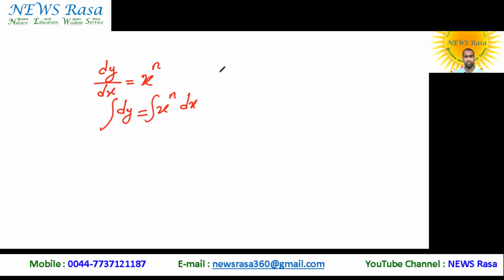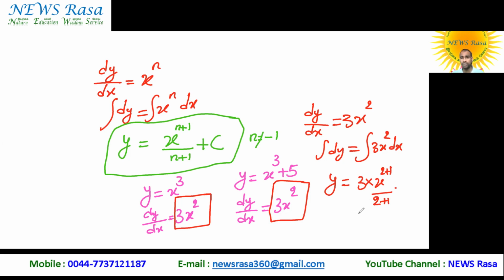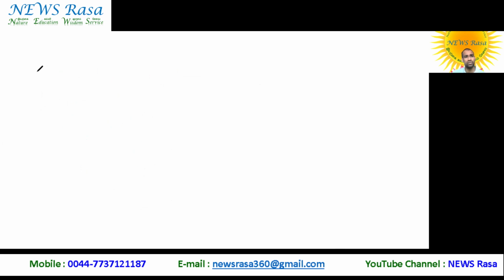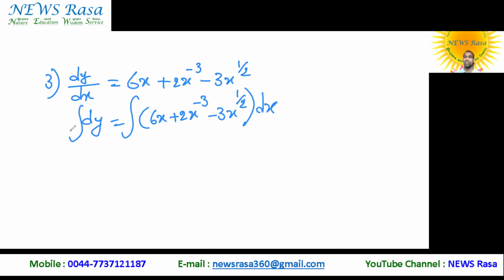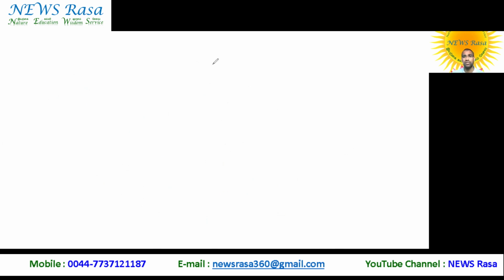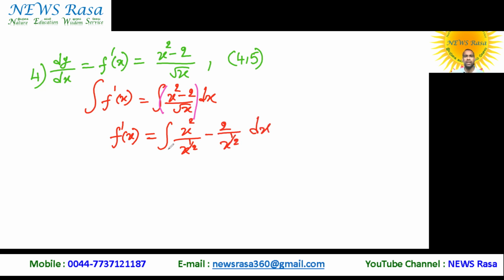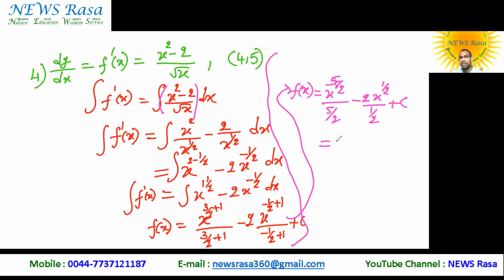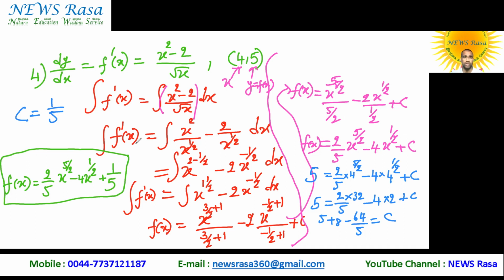FREE Advanced Level Maths Series - Integration - Part 1 - UK A/Level - E004 || NEWS Rasa || P S Rasa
NEWS Rasa - Education

Advanced Level MATHS
Lesson-E004
Integration
Part 1

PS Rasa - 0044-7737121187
NEWS Rasa Founders